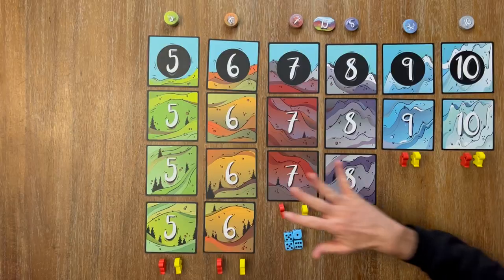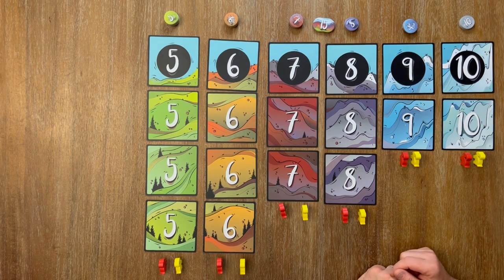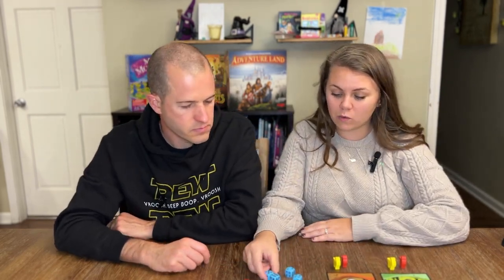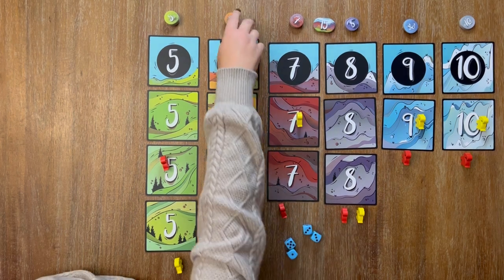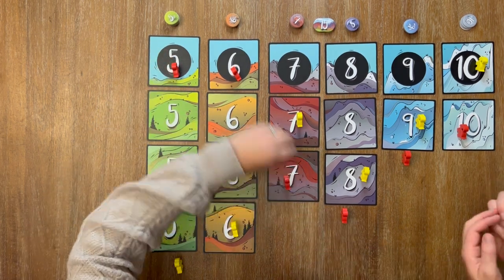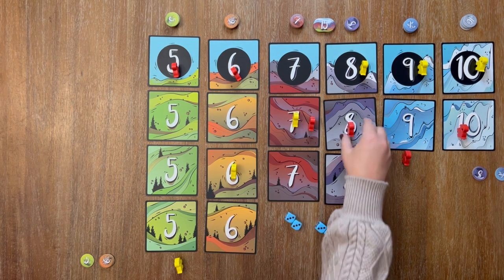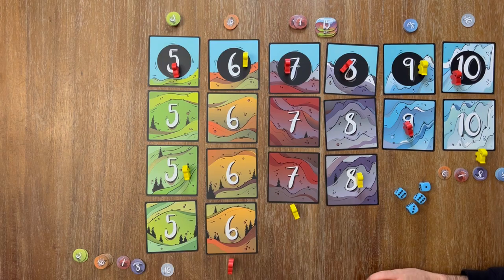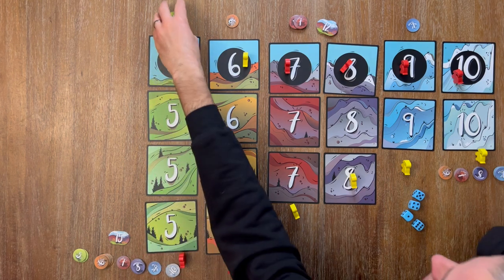Mountain Goats by All Play HQ Play Through and Review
The Good Time Gamers, Jason and Christa, play through and review Mountain Goats by AllPlay HQ, formerly Board Game Tables. com.

Honestly, the best part of this video is listening to us attempt to sound like mountain goats. We don't have any clue what they sound like, but that didn't stop us attempting to mimic one.